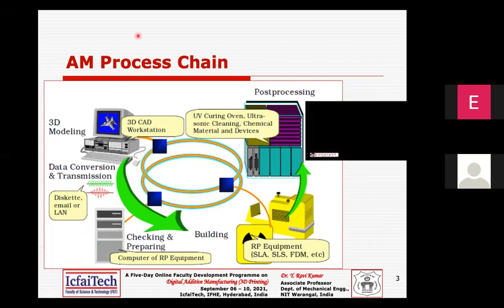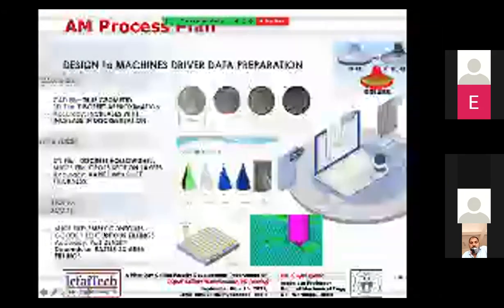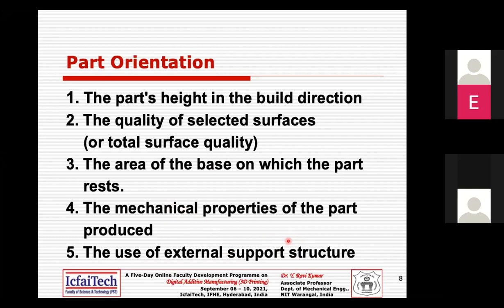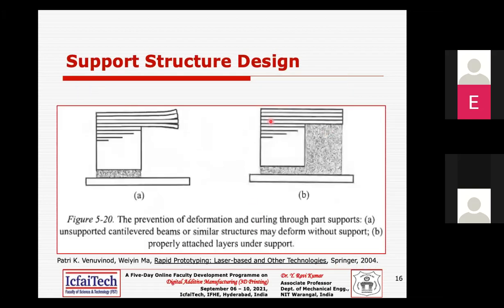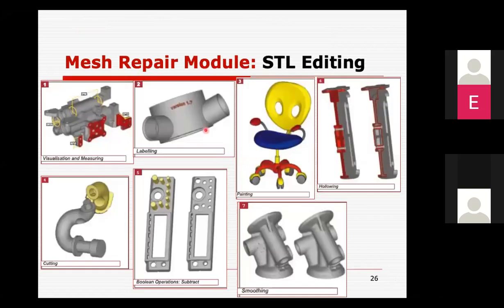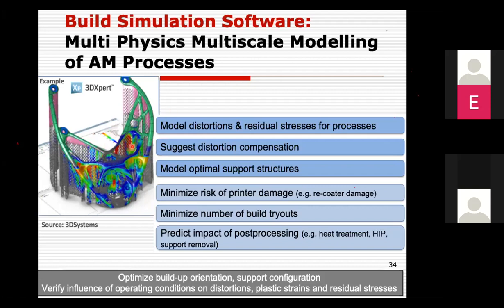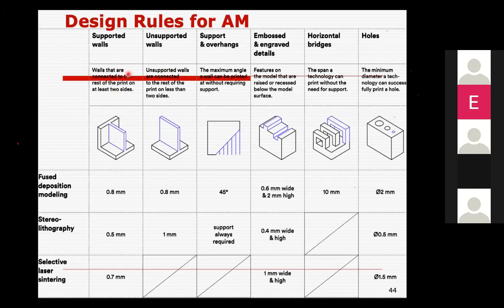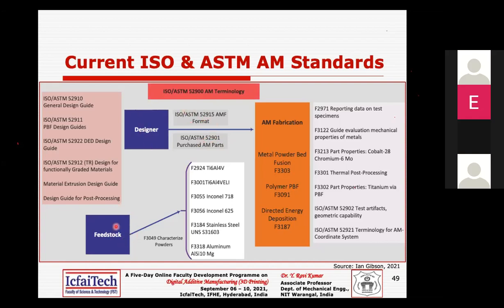Session 3 - Design for Additive Manufacturing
A Five-Day online faculty development program (FDP) on “Digital Additive Manufacturing (3D Printing)”